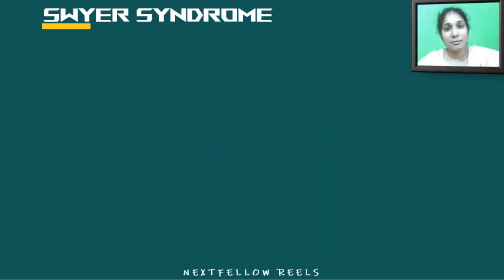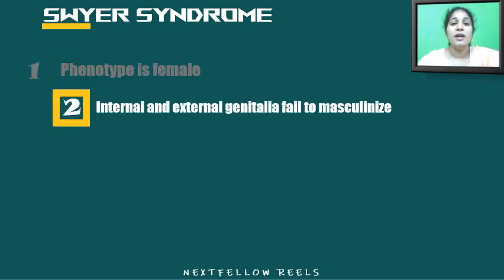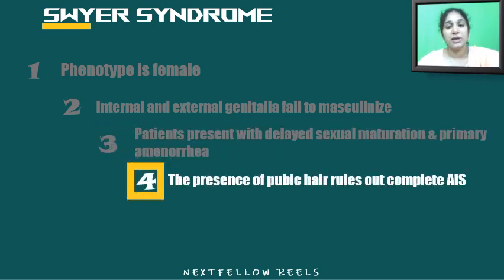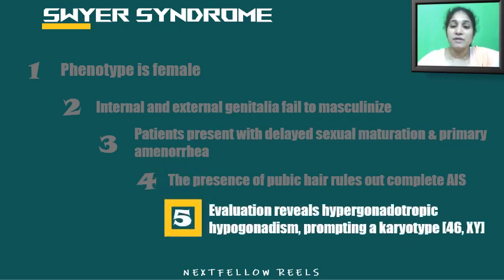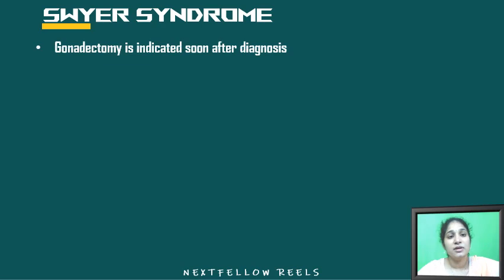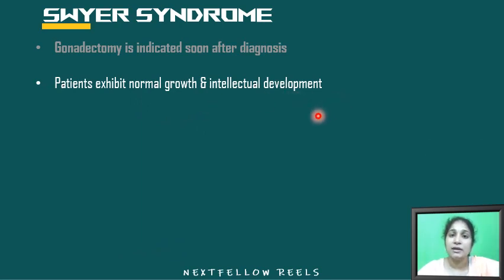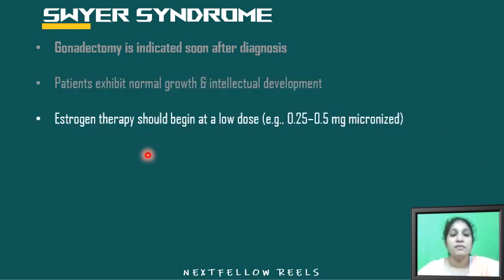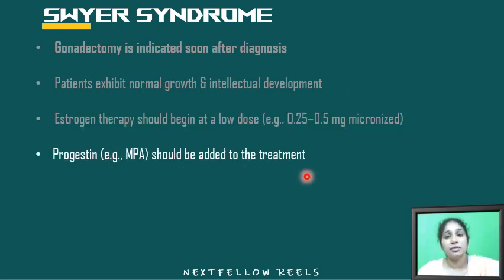Obstetrics and Gynaecology sweyer syndrome for upload concept for NEETPG,FMGE,INICET,NEXT.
sweyer syndrome for upload